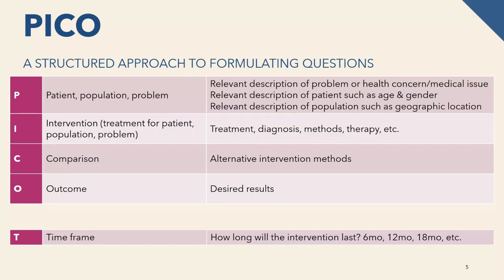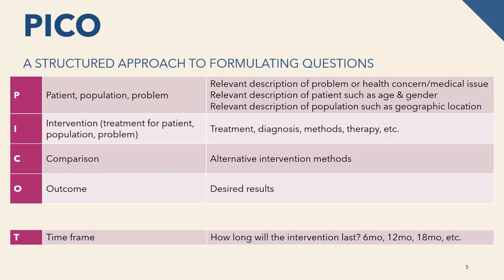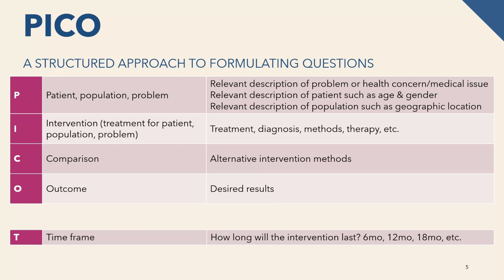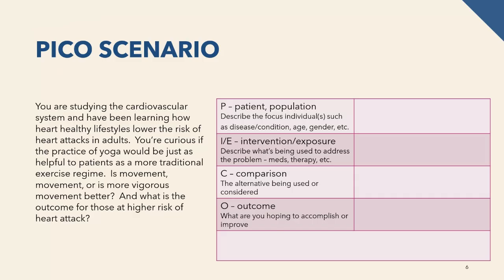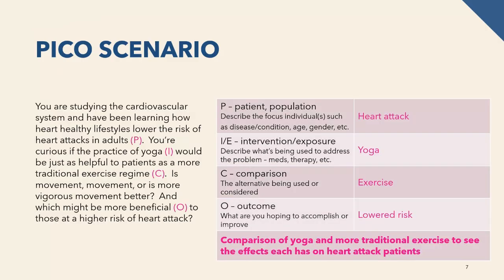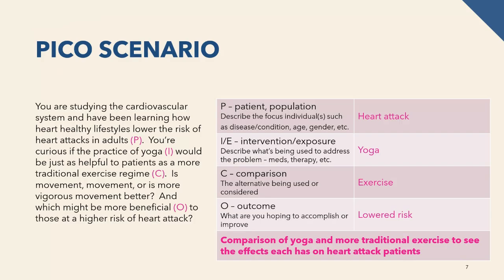PICO/Question Formulation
By the end of this tutorial students will know what a good research question entails, understand how question frameworks guide question formulation, and know and understand how to use PICO to formulate answerable questions.